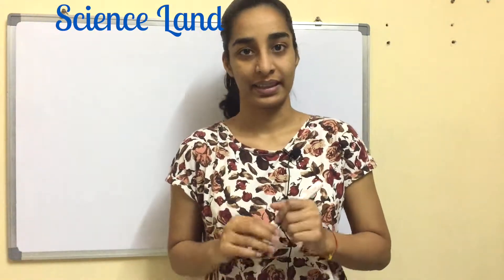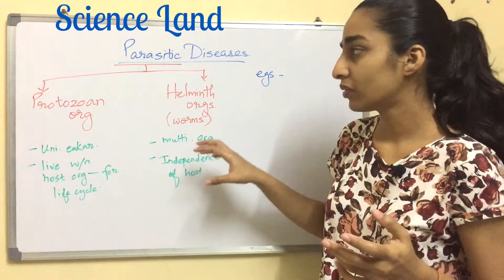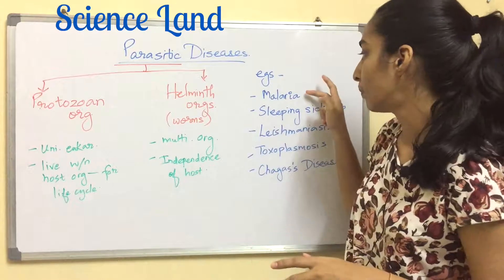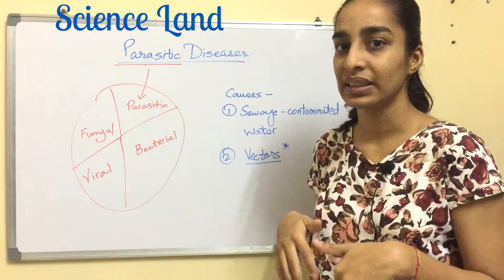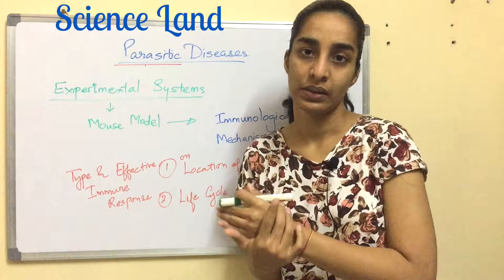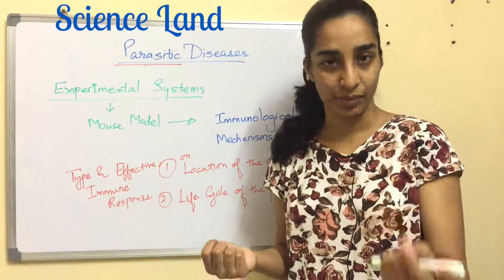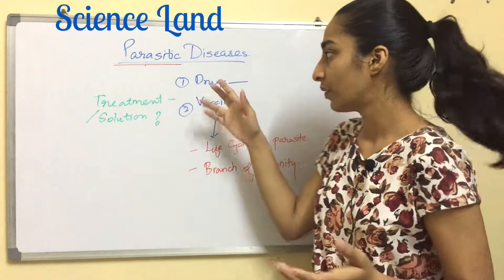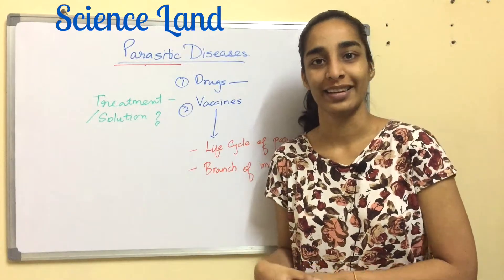Parasitic diseases | Introduction to parasitic diseases | Types of Diseases | Science Land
Hey Guys I am Nikita From Science Land Online Tutorials, welcoming you all to a New educational video.

This video is about parasitic diseases. I provide an introduction to parasitic diseases in this video.